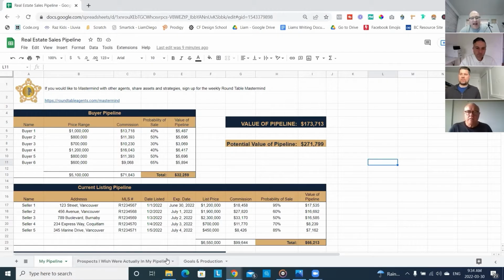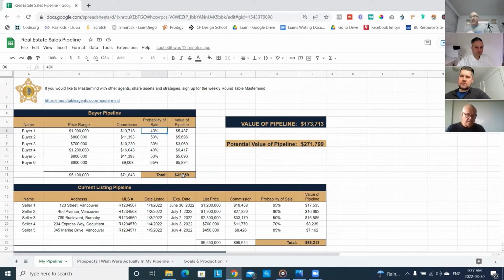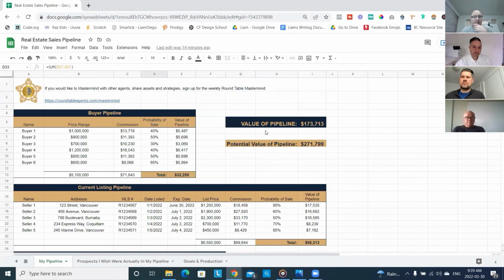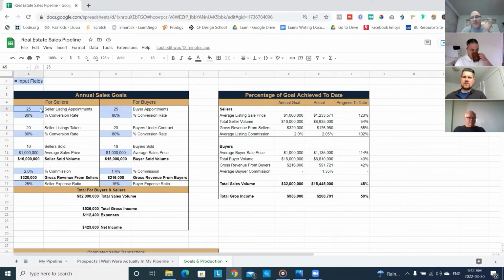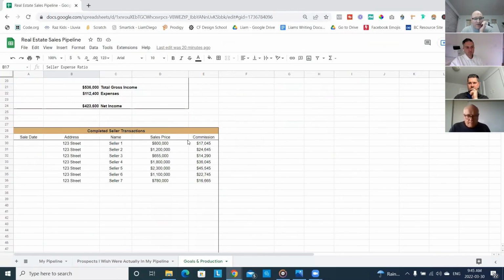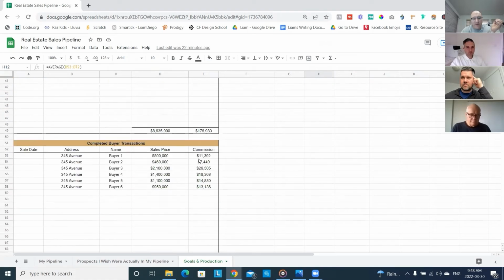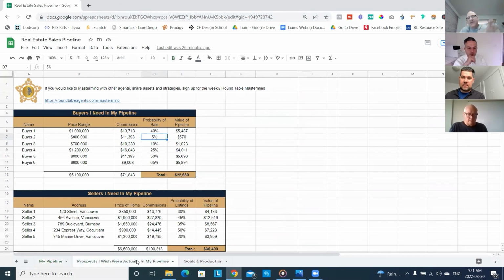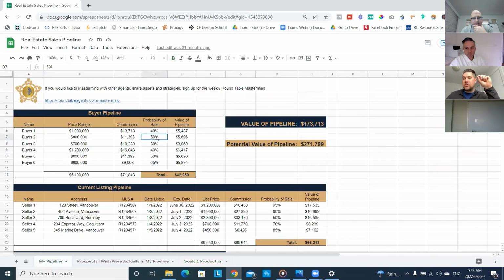Best Goal Setting Template For Real Estate Agents - How To Manage Your Real Estate Sales Pipeline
In this video I show you the best goal setting template for real estate agents and how to manage your real estate pipeline.

In this single template, you can set your real estate goals, manage your pipeline and track your progress.

😲 Take 30 Second Quiz - Have You Outgrown Your Real Estate Brokerage

🕵Learn How You Can Benefit Partnering With The Round Table Agents

👉 FREE Access To All Of My Online Marketing Courses / Training
👉 FREE Access To EXCLUSIVE Mastermind Calls Every Week
👉 FREE Coaching From Me With Direct Access Whenever You Want
👉 FREE Listing & Buyer Presentations

In this video you will learn:
- Best Goal Setting Template For Real Estate Agents
- How To Manage Your Real Estate Sales Pipeline
- best goal setting tips for realtors
- goal setting tips for real estate agents
- real estate goal setting